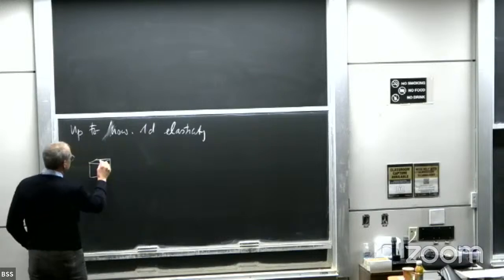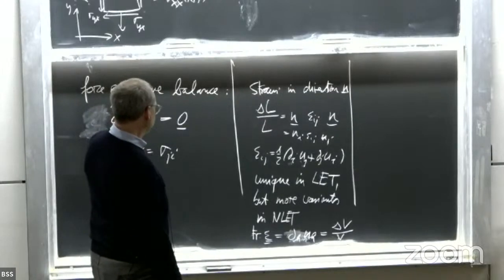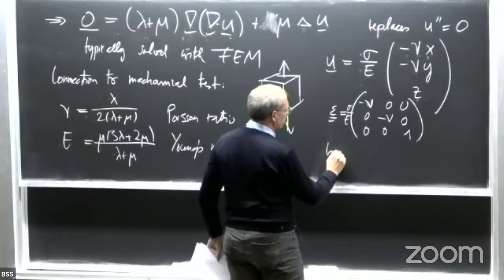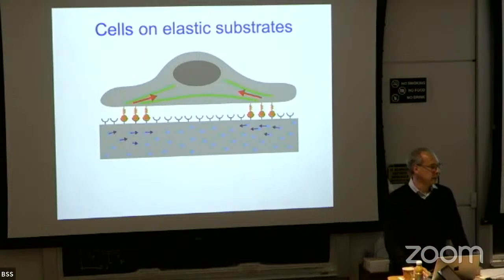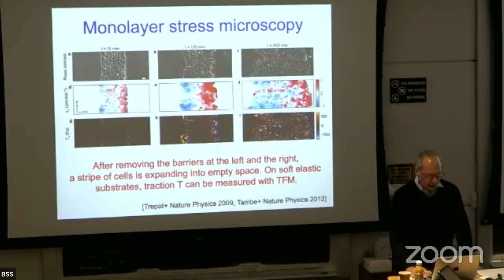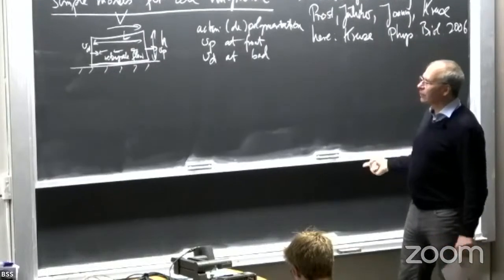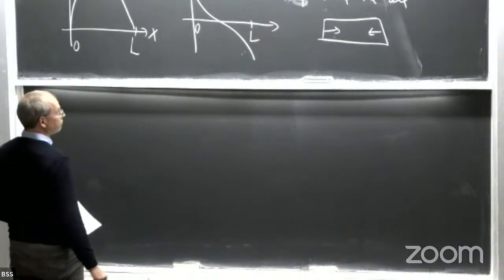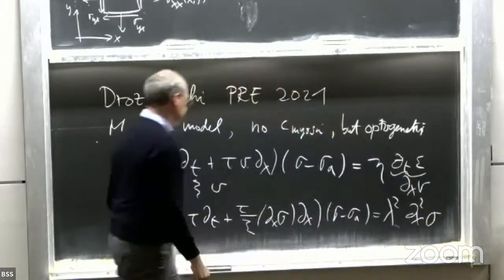U. Schwarz III - Active contractility of adherent cells (BSS 2024)